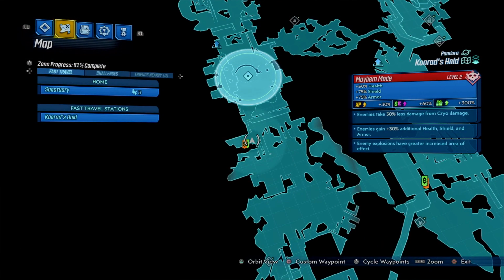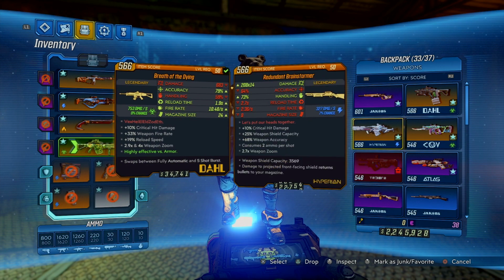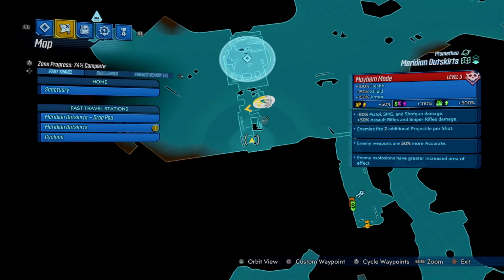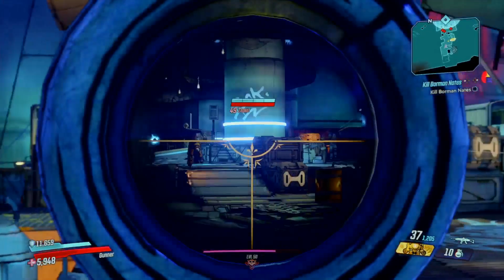DIFFERENCES OF MAYHEM MODE 1, 2, & 3 (Moze Gameplay)